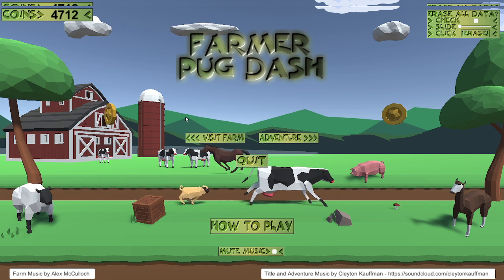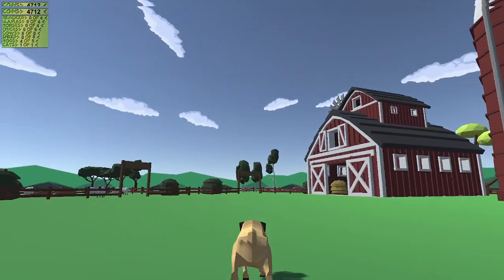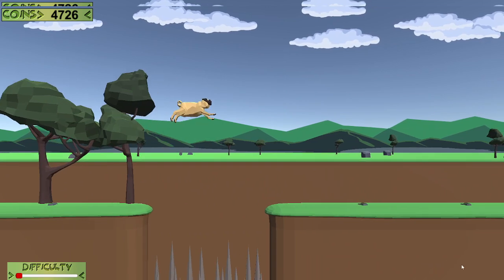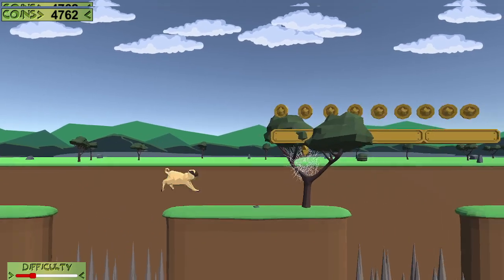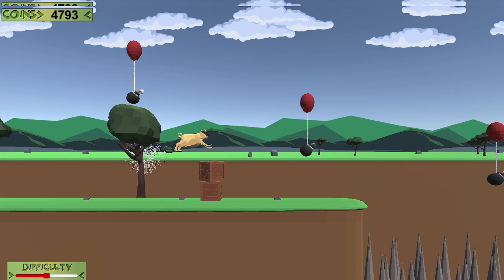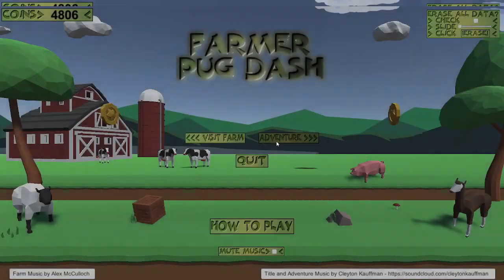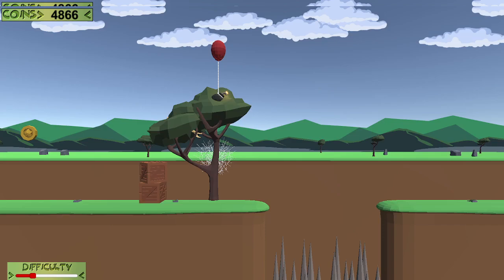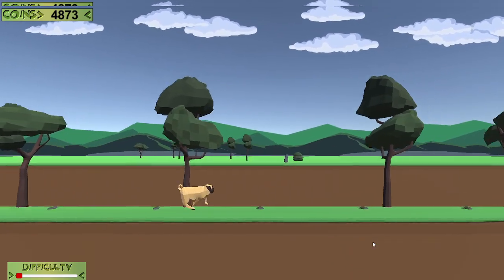Reviewing of Farmer Pug Dash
In this episode I am showcasing the game Farmer Pug Dash and doing some 10 rounds after that to show you guys what this game contains. Its a nice game to do in between and trying to get a higher score every time. There is not really a score except for collecting coins and stars. I suppose the best way to measure this is by how many stars you can collect and see how long you can keep up. With 2 or more stars it is getting pretty intense and difficult to make it very far but that doesn't stop me from trying.